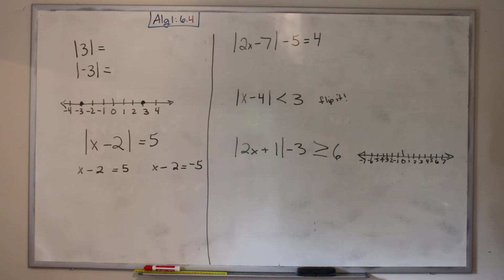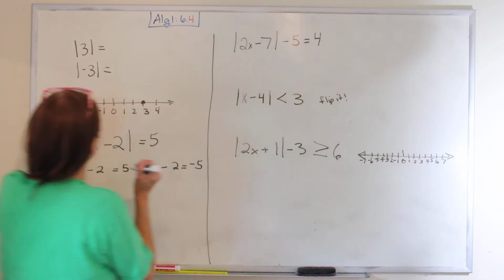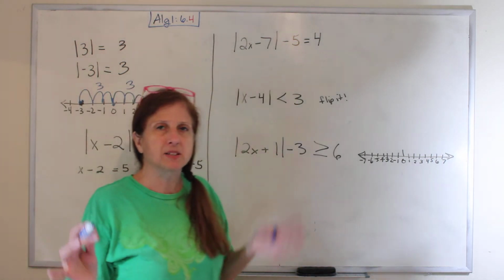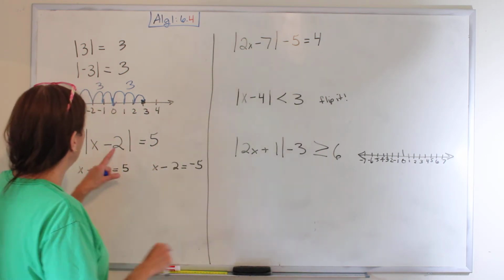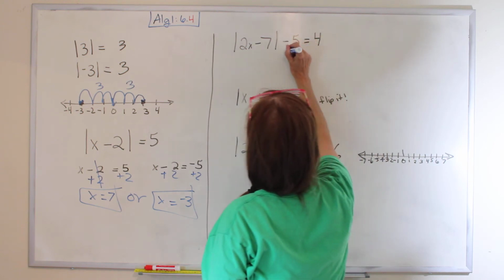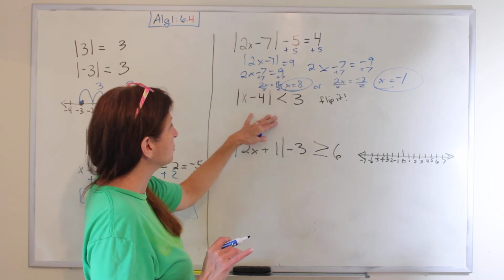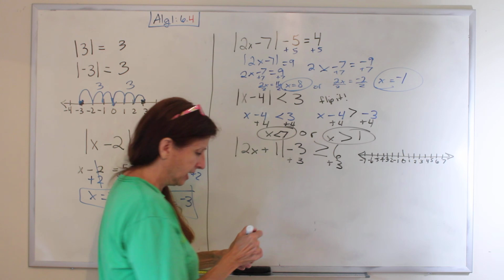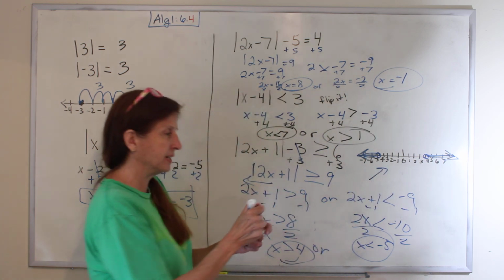Algebra 1: Solving Absolute Value Equations and Inequalities (6.4)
Day one- ch 5 test. Regular rules.
Rest of the week-
Watch the videos!
Odds only!
day three- 6.4 p. 356 n. 19-25, 29, 35, 41-43, 47-51,65

Use graph paper, ruler, colored pencils on graphs. I’d watch the calculator lab videos first if I were you and use your calculator on homework.

day four- 6.5 p. 363 n. 15-17, 23-35, 43-45,

Plus calculator labs p. 367 n. 1-11
P. 382 n. 1-3
 p 359 n. 1-9 too
It is fun. I’ll post a video.